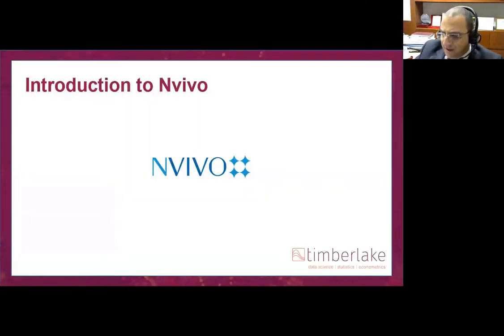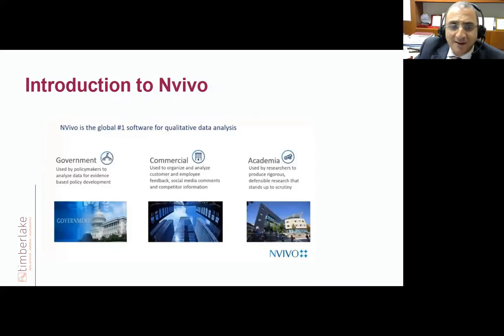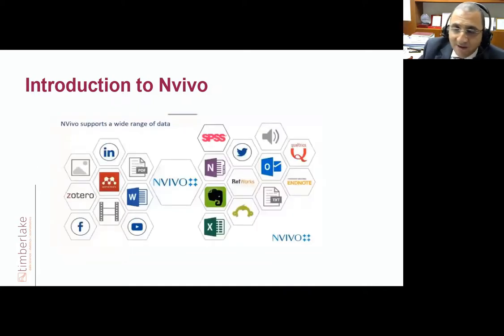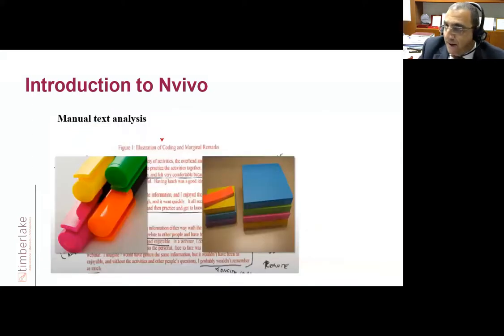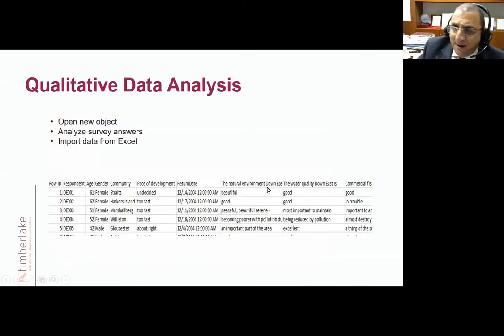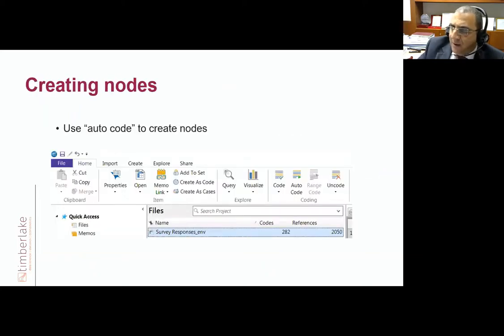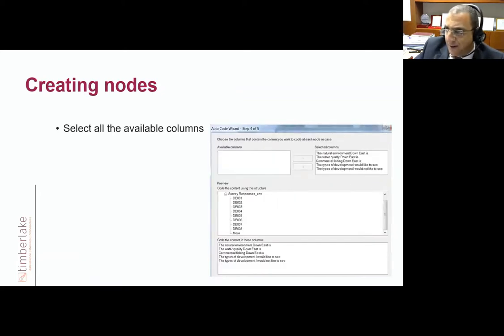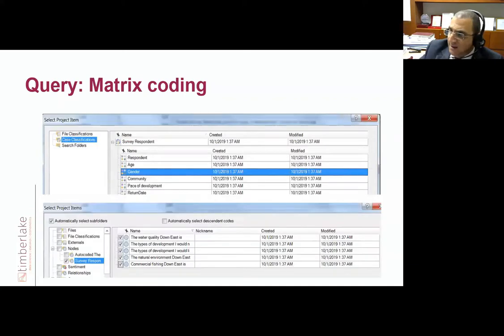Introduction to Nvivo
QUAL4Business | 9 March 2022 | Online
//Leading Strategy in a changing World//
Talk: Introduction to Nvivo
Speaker: Anis Samet (Timberlake Consultants - UK)

This presentation provides an introduction on how to use NVivo for qualitative data analysis. This presentation introduces the basic functions and potential use of NVivo. NVivo is a qualitative data management, coding and markup tool, that facilitates powerful querying and exploration of source materials for both mixed methods and qualitative analysis. This presentation includes a practical example on how to use Nvivo to (1) design framework, (2) Importing data, (3) setting up NVivo database, (4) starting the analysis process, and (4) data Exploration.

QUAL4Business is an event dedicated to qualitative research, directed at managers, researchers, decision-makers. The World is creating larger than ever amounts of data and this process tends to increase at higher rates. This presents both challenges and opportunities for businesses around the world. From data collection and analytics, to decision-making, there is a path that should be taken with the support of technology and strategy, to reach optimal results. Implementing an effective strategy based on insights can provide businesses with a competitive market advantage and long-term stability.

Ludomedia | Building Knowledge